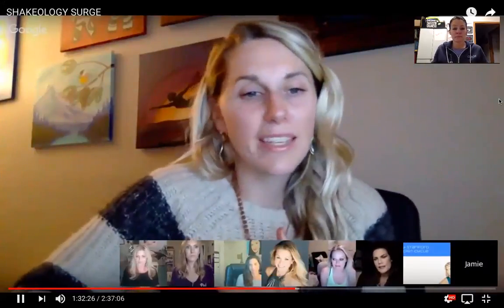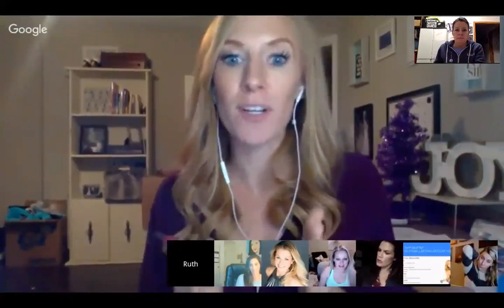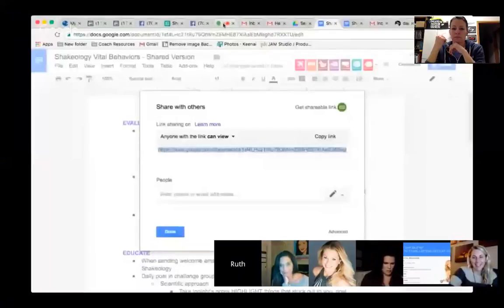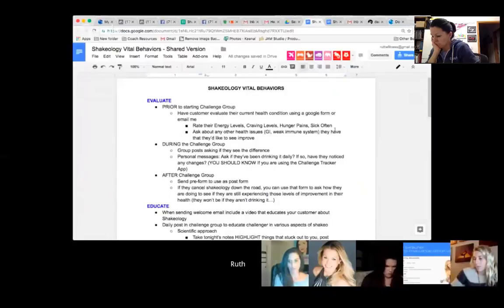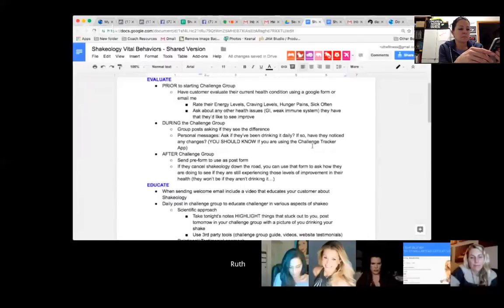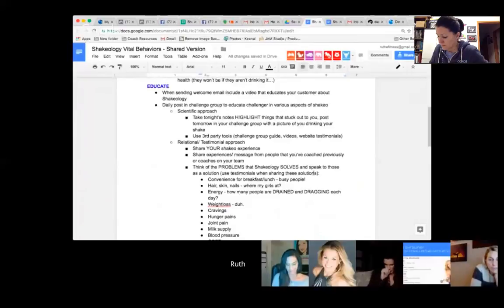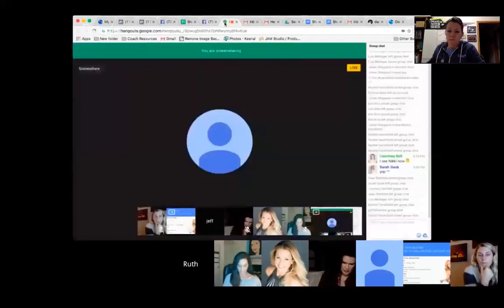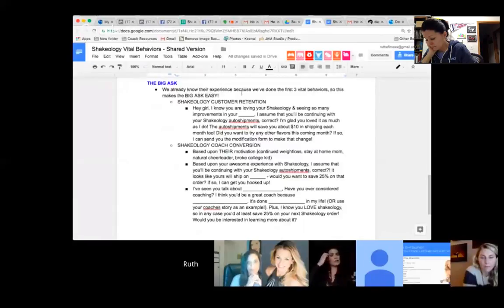Shakeology Surge - Ruth Shrauner Shakeo 4 Vital Behaviors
A clip from the Shakeology Surger where Ruth Shrauner talks about Shakeology 4 Vital Behaviors to use in your Challenge Groups to help customers realize the value of this dose of dense superfood nutrition and how it plays a pivotal role in their results.